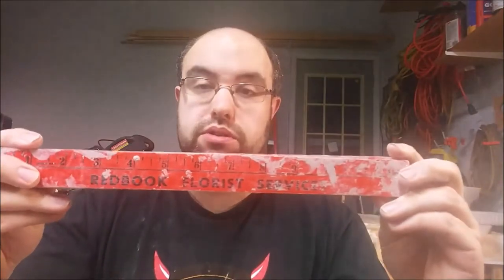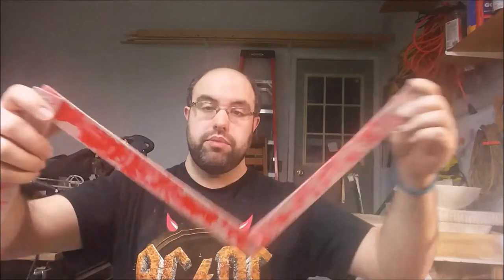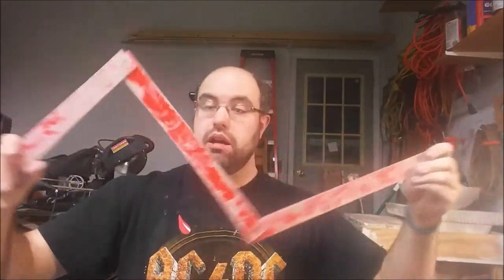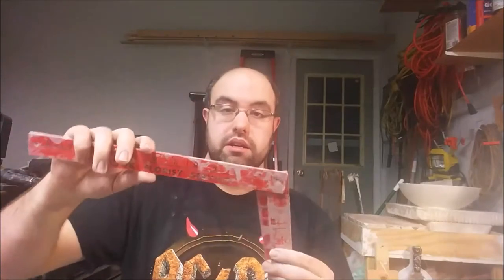rulers really rule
Advice on pottery, today's tip is about the importance of rulers when making a shape more than once.

For more tips go to my website sparanoarts.com